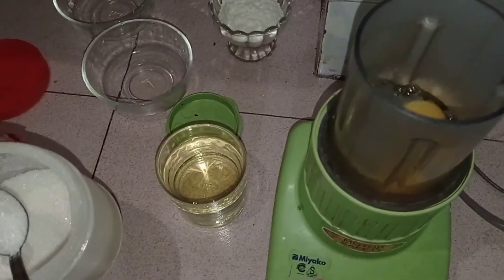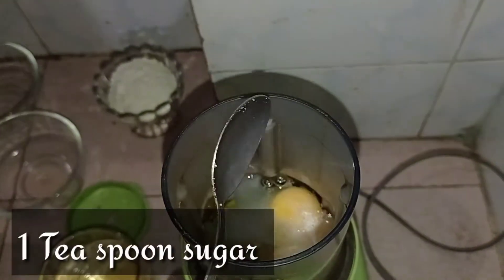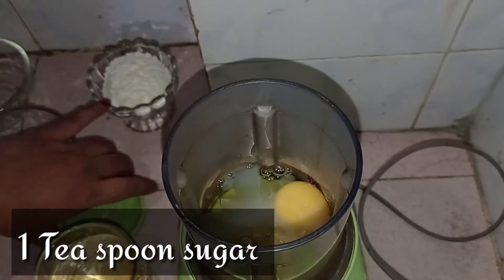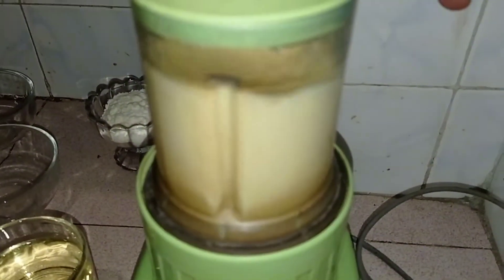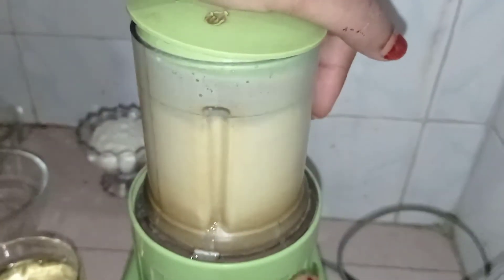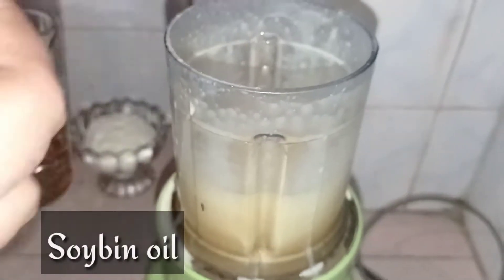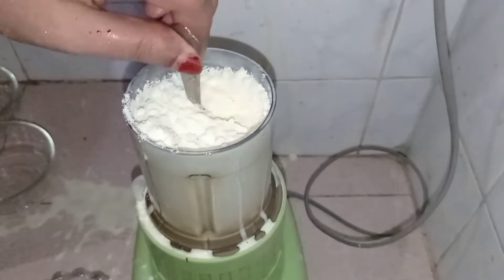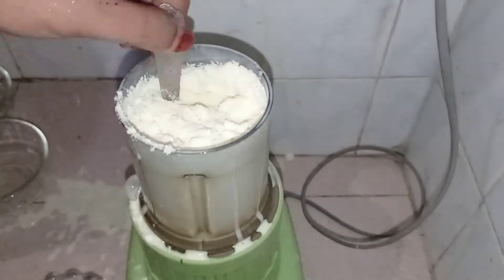Mayonnaise ঘরে তৈরী perfect mayonnaise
Hello...everyone.
How are you all? Hope you all are well and safe. So today im here with an amazing recipe. Its ice  mayonnaise.Hope you will like it.

Bye bye. Stay home stay safe.